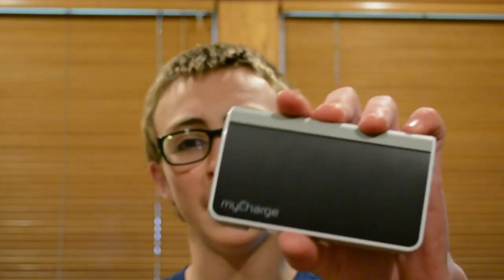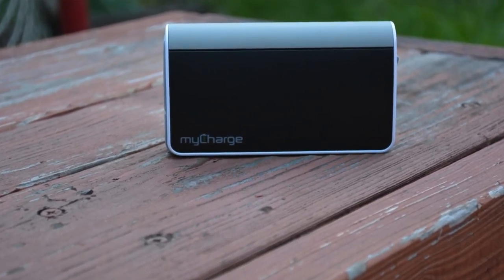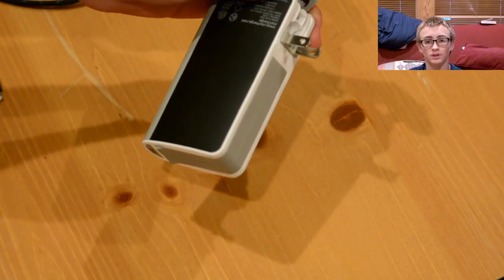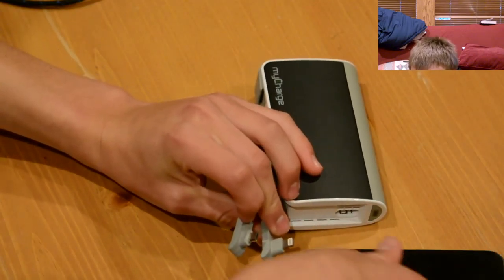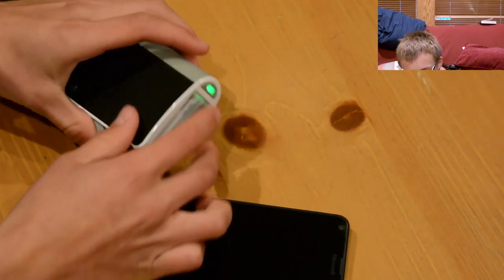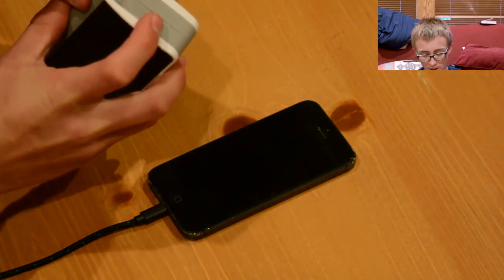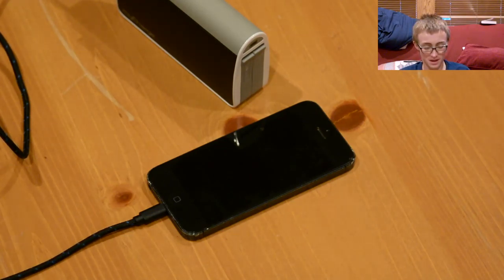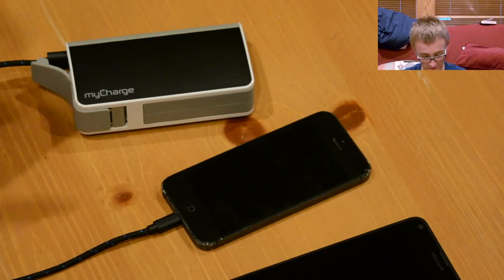The Ultimate Battery Pack | MyCharge Hub 6000mAH review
Here you can follow my vlogs, how-to's, tech stuff and more!